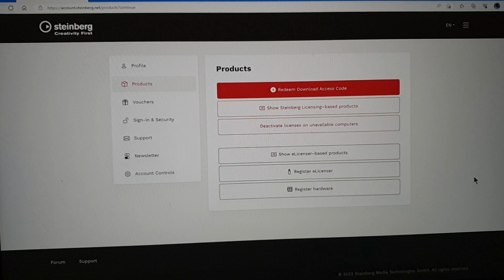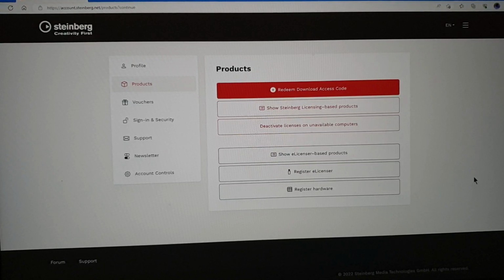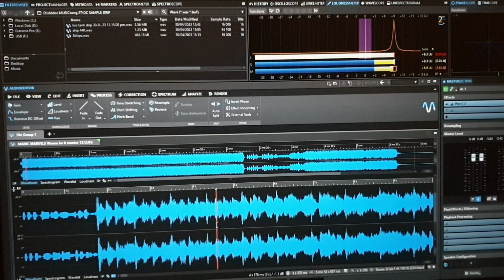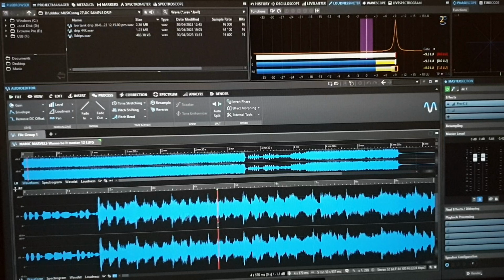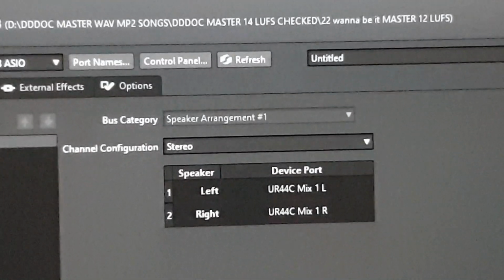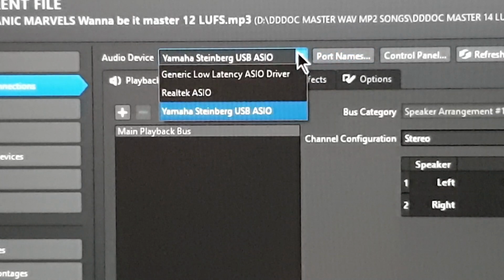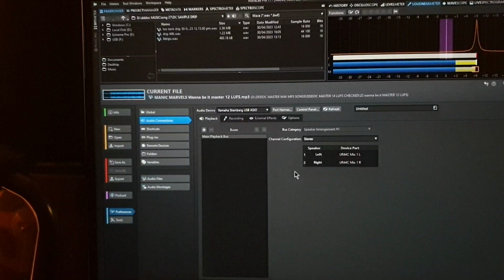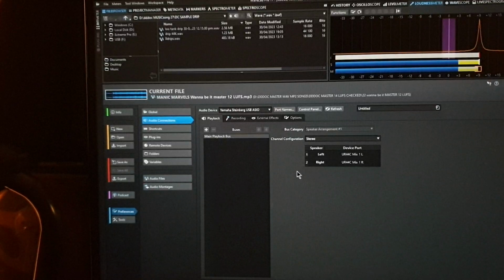WAVELAB PRO 11.2 audio FIXED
hi you need to update to pro11.2 if you have the same problem as I was having in the last video where the audio would not play while hitting record or going into audio connections would cause it to crash.

11.2 is free and log into your account and under vouchers you'll find the activation code... 5 days of hell folks..